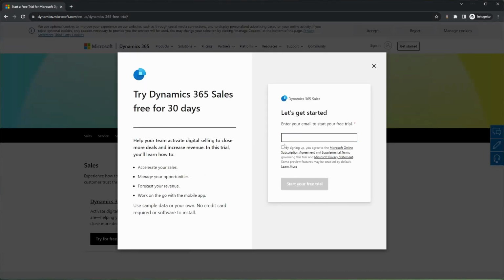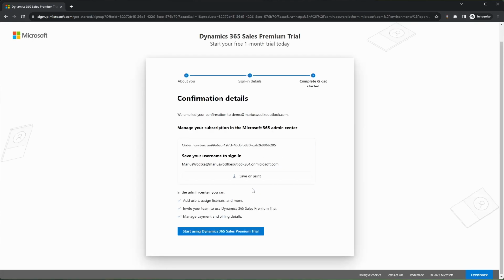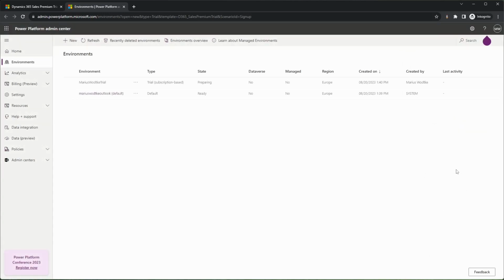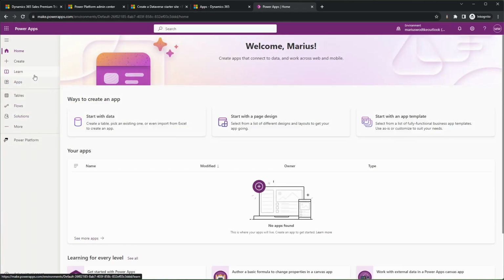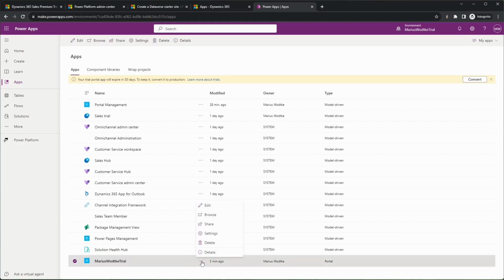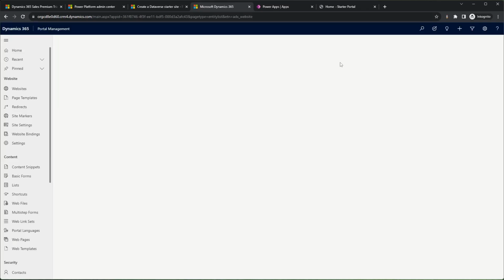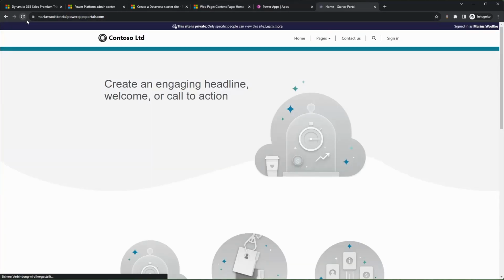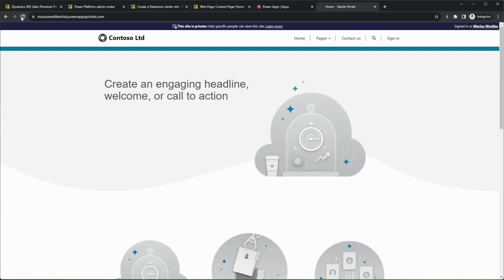Setting up your first Power Page Site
In this video we will set up a Power Page Site (aka Dynamics Portal) for the first time including a Trial of Dynamics.